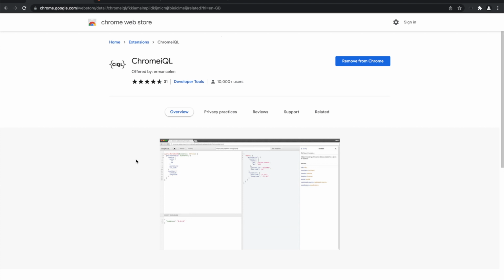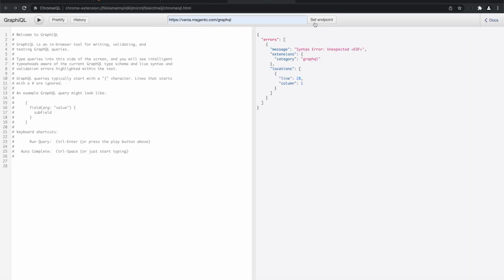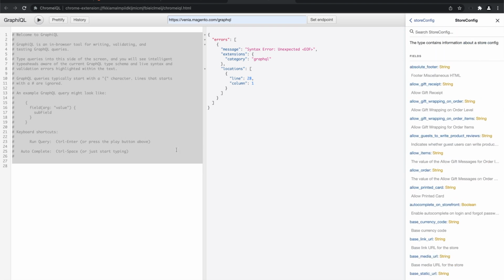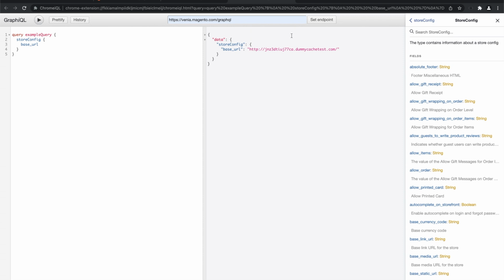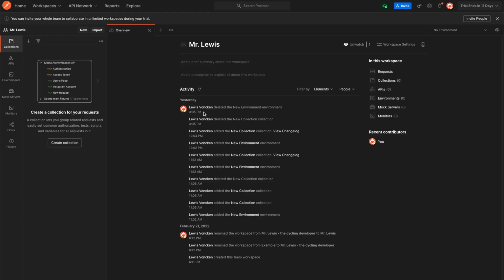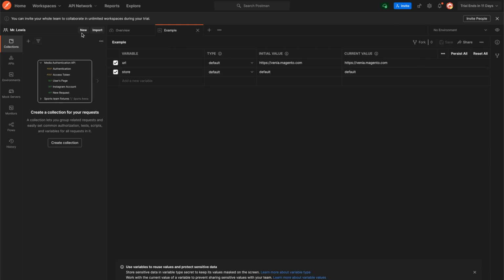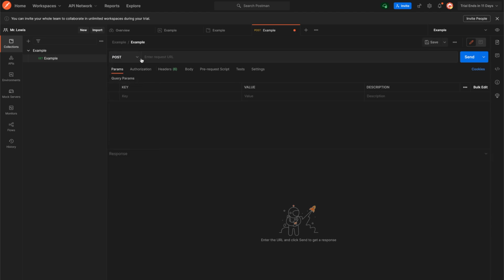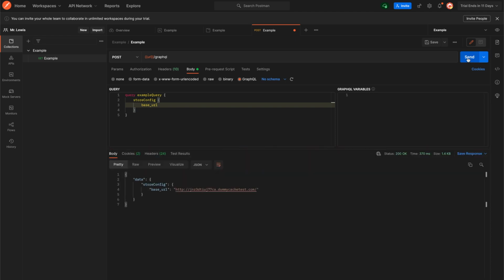Magento 2 GraphQL | Base Course | Setup Playground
In this second session of the Magento 2 Base Course, we will be setting op an efficient Playground with Postman! The GraphQL API is a good way to start.

Examples:

query exampleQuery {
 storeConfig {
    base_url

Resources

00:00 - Introduction
00:35 - Configure Chrome Extension
01:23 - Execute your first query
01:58 - Install Postman
02:17 - Setup Postman
03:10 - Create & Execute request